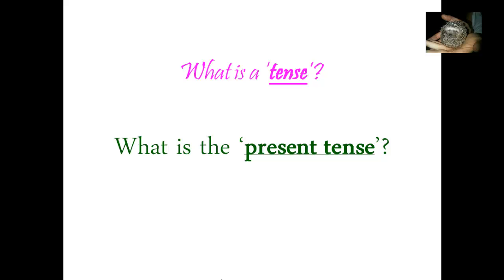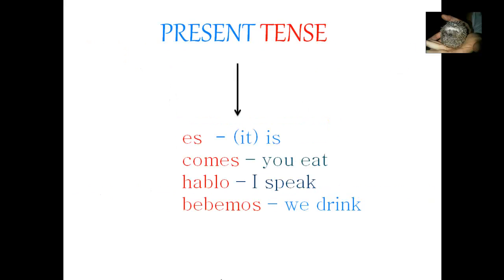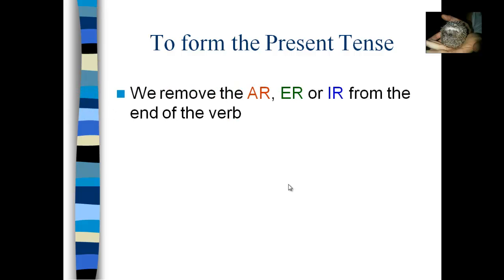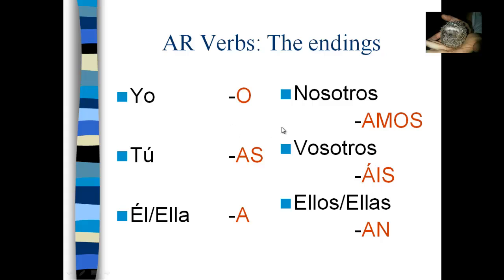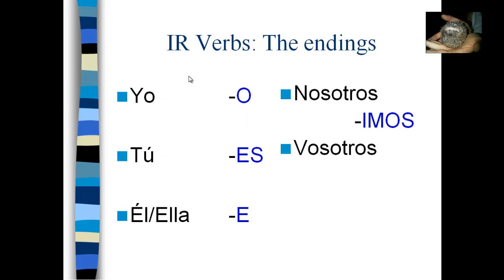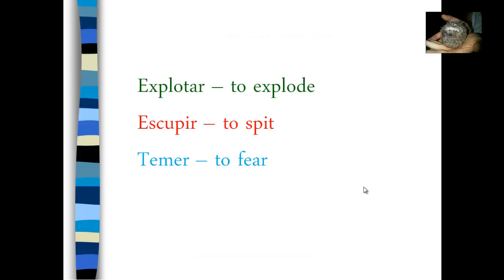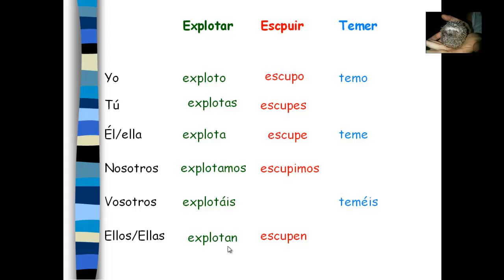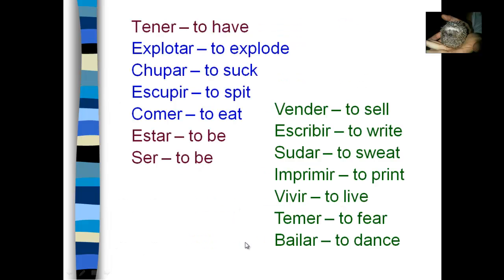WeLoveFernando - Spanish Present Tense Regulars - We Have Explained It So Don't Panic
Step-by-step explanation of what the present tense does and how it is formed in Spanish, with questions at the end.

01:40 - Conjugation explained
05:08 - Ar- endings
06:27 - Er- endings
07:29 - Ir- endings
09:39 - Mini-test
12:10 - Conjugations to practise
11:35 - Mini-test answers